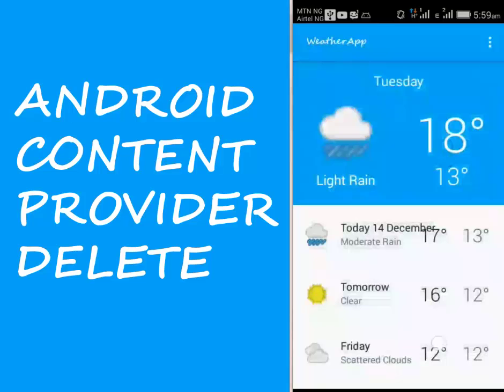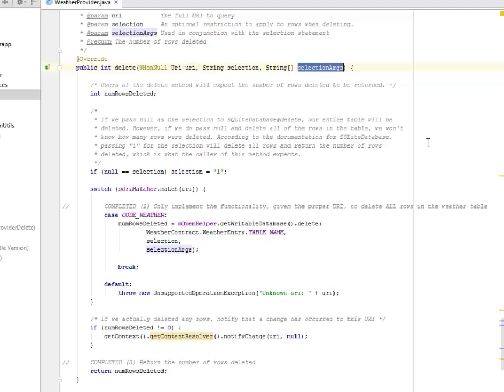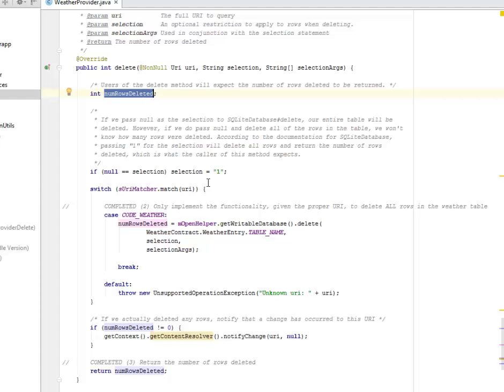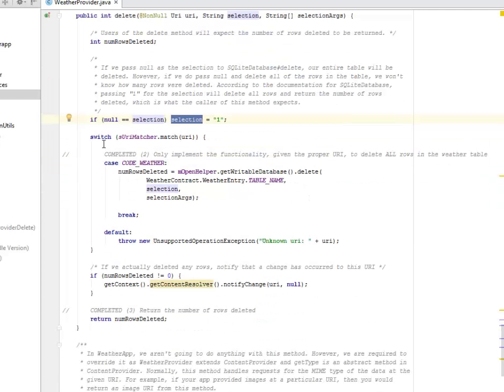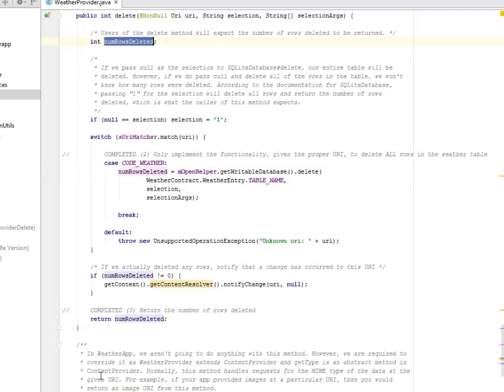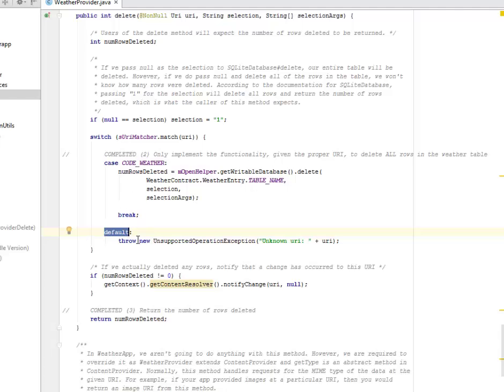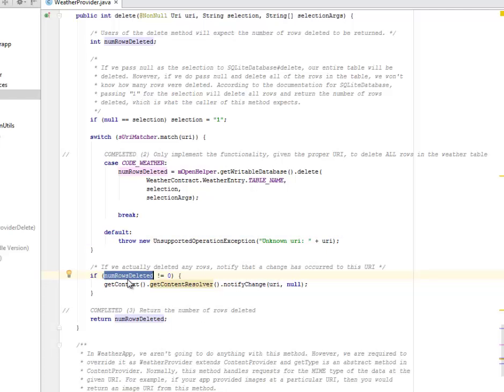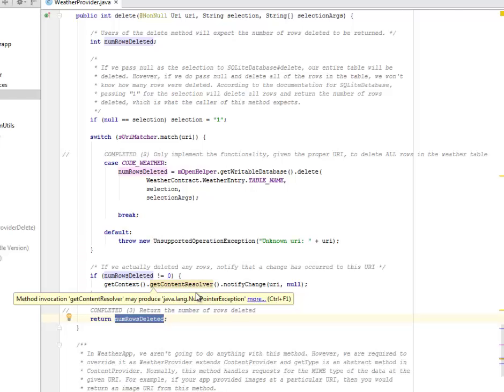ANDROID CONTENT PROVIDER DELETE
A delete method that delete rows in the weather table SQLite database . When a user delete a row a notification shows that a change has occurred.Weather data